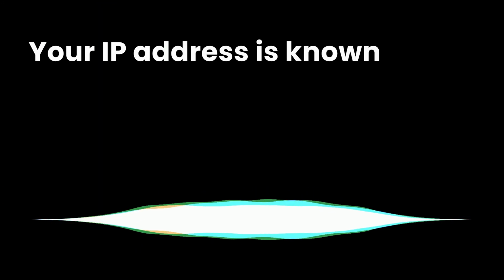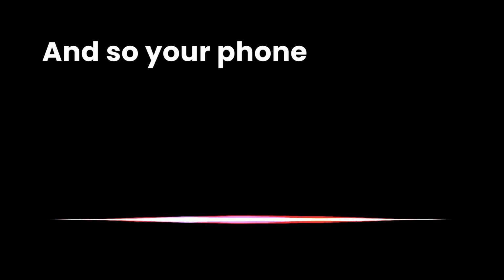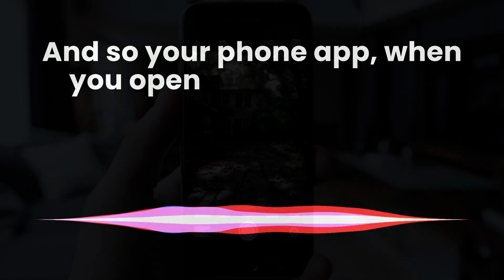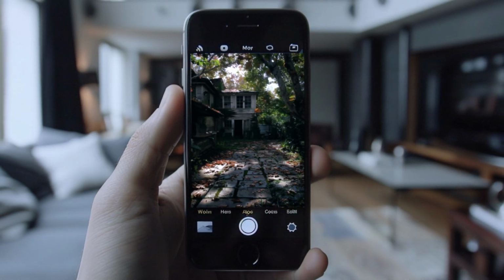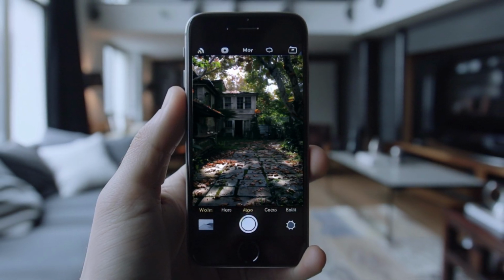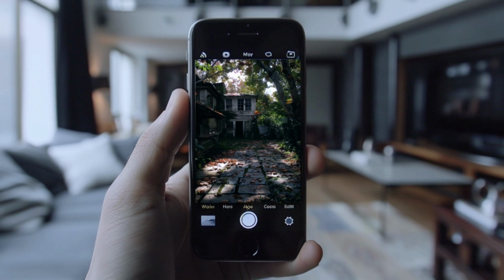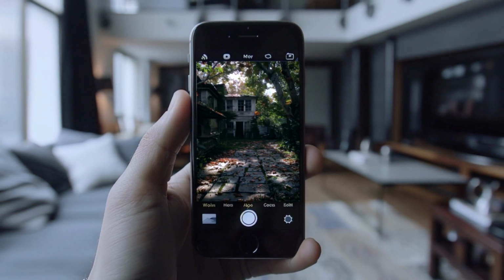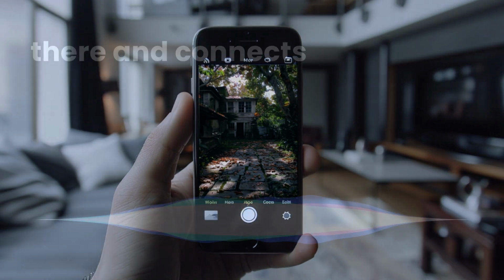SECURITY CAMERAS HACKED??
If you own cameras you need to know about this. It's not possible for me to know about every brand and model.  I do worry about possible vulnerabilities.  Please check up on what brand you have.